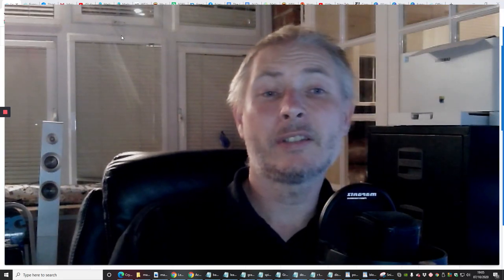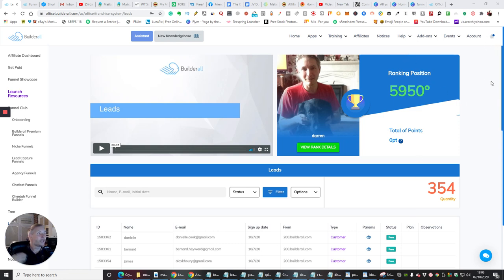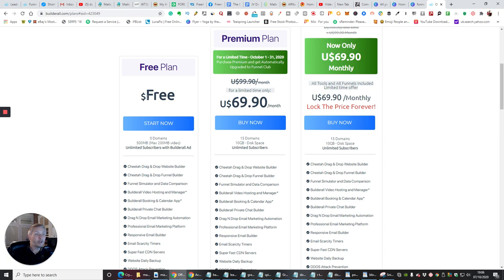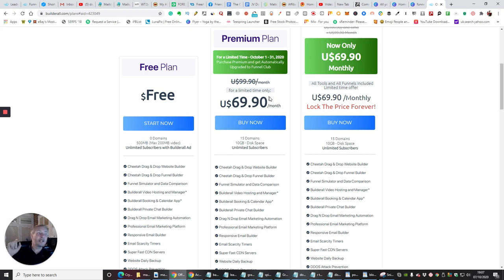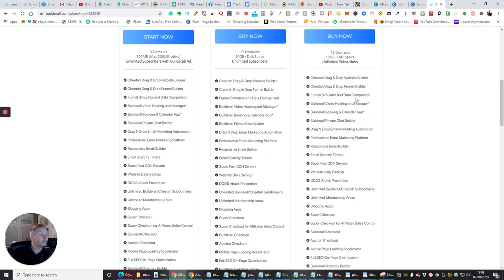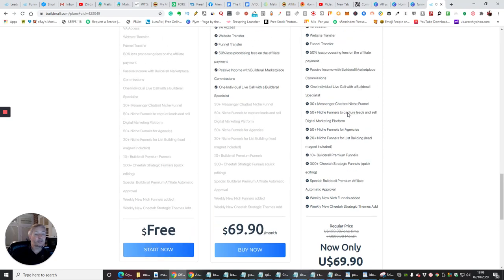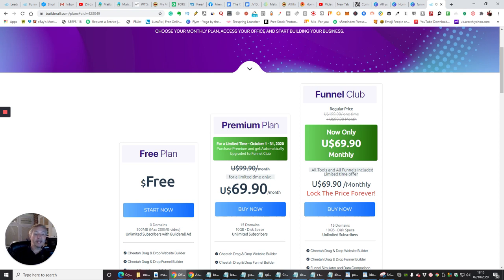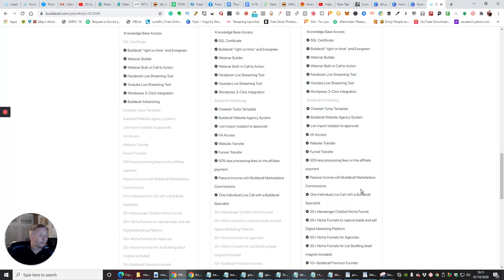FREE Builderall Free What else would you like me to say amazing !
Finally FREE BUILDERALL , now you can have builderall for free until you are ready from sitting on the fence to moving to the premium area but if you opt-in now before the 31st of October you will have the rights of a premium member and you will get the funnel club without paying for the one-time membership of $199.97  FINALLY FREE BUILDERALL
This unbelievable news gets in now or try for free your choice, also see the unique funnel builder that no one else has pushed a button to generate and click you are done amazingly.